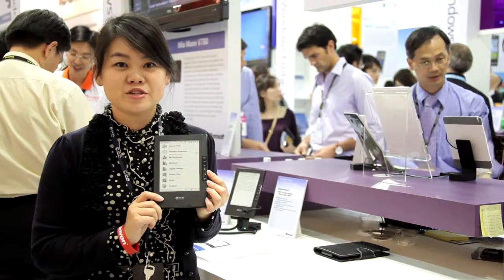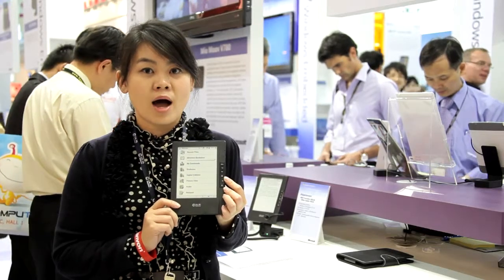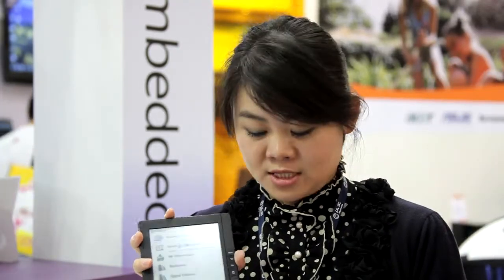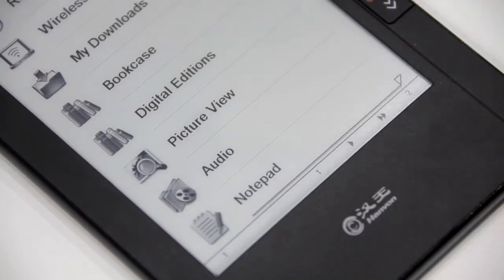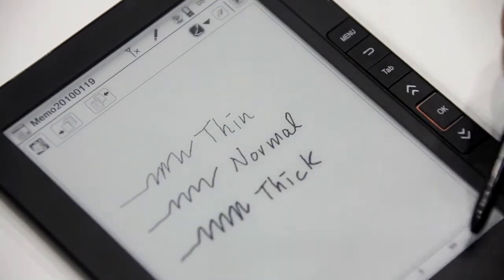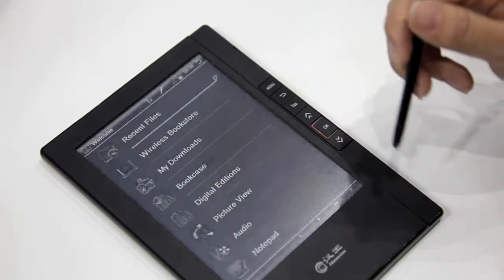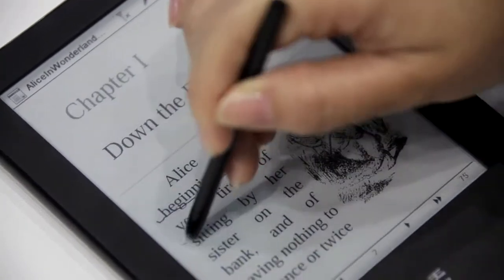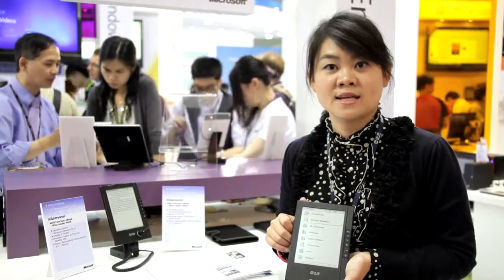Windows Embedded @ COMPUTEX TAIPEI 2010 - Hanvon demo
Hanvon's latest e-book reader N618 is powered by Windows Embedded CE, supporting WiFi connectivity and the stand-by time is long up to 15 days